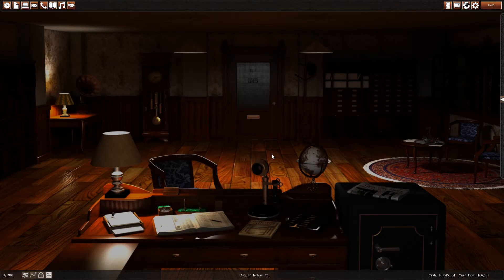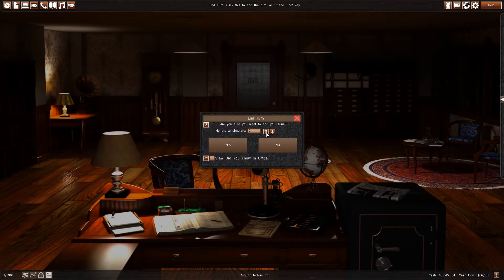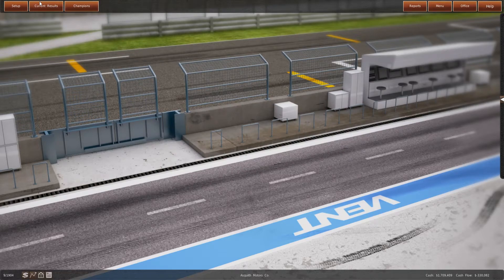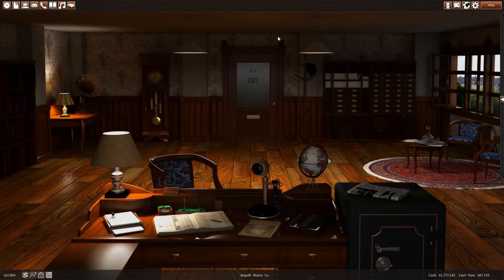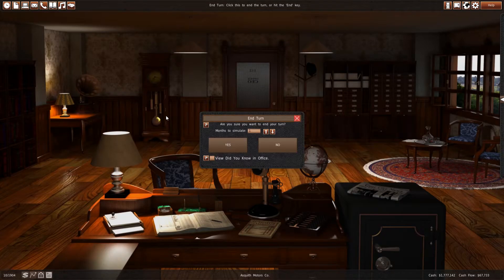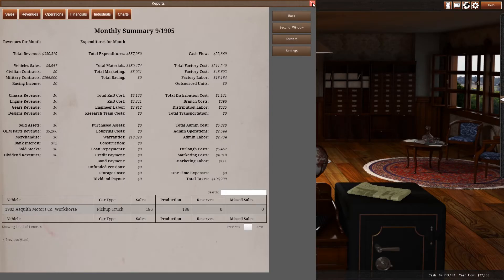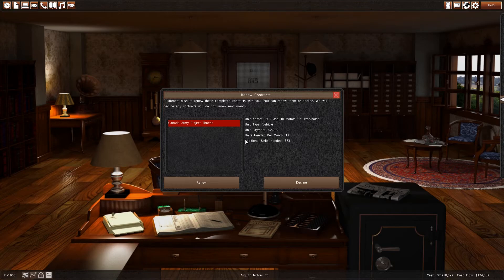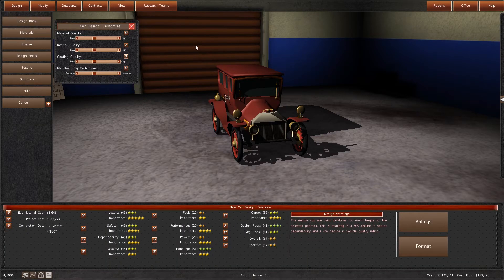GearCity: Making moolah - #5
Follow the progress of the Asquith Motor Company in GearCity, and see me fumble my way through gear city